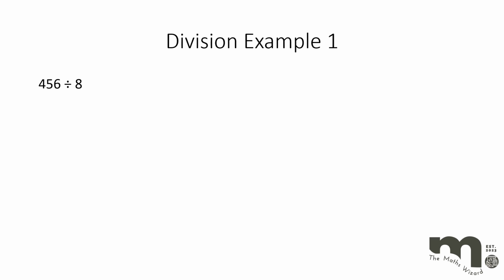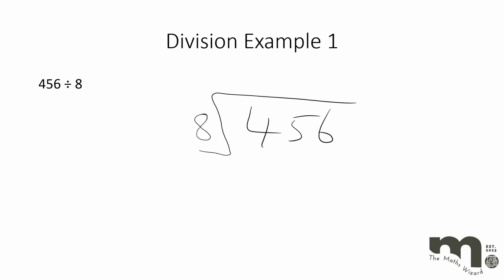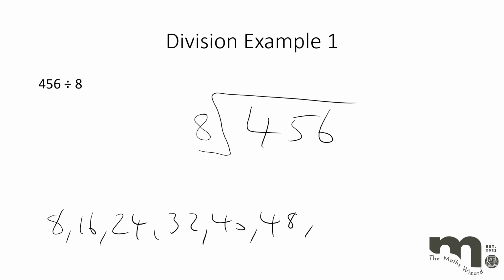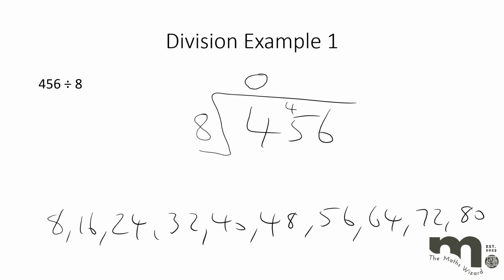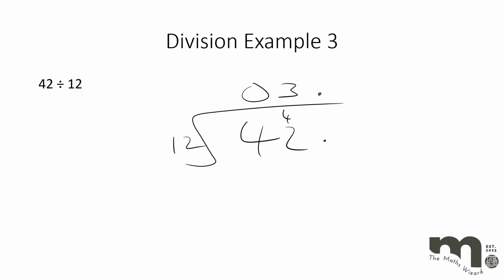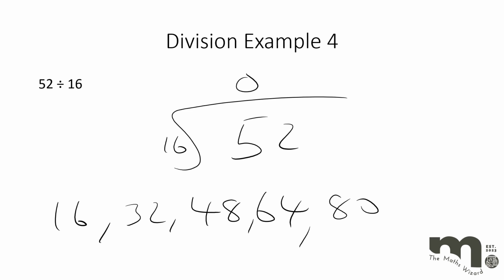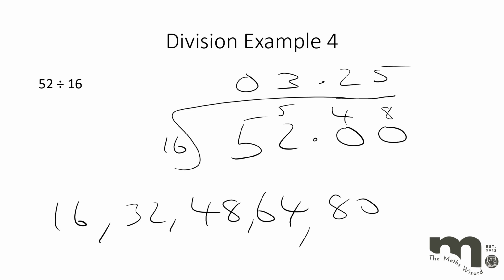Division with Whole Numbers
A video to help you develop your non-calculator arithmetic skills focusing on division.